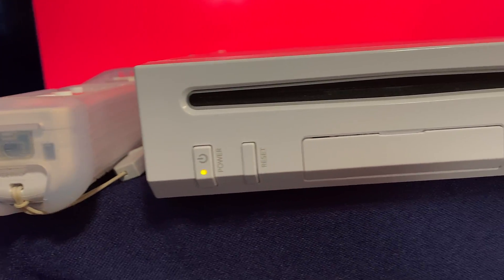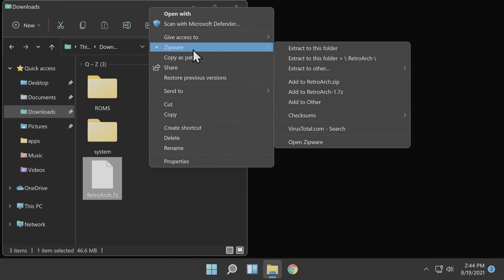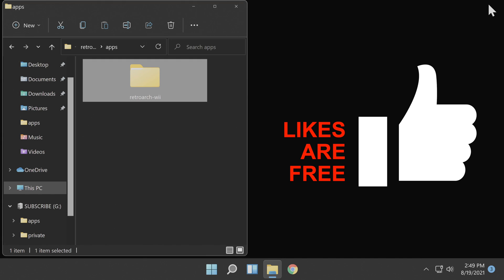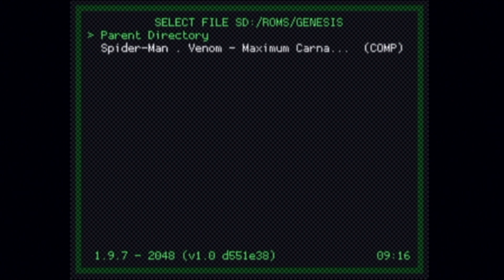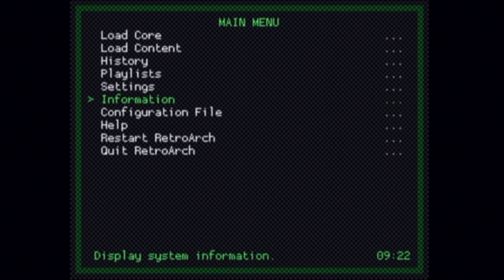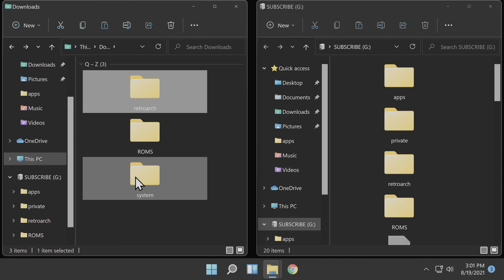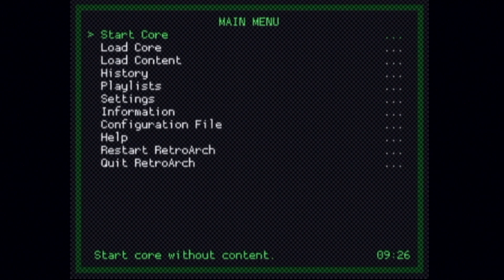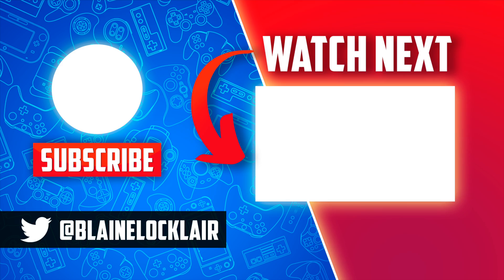Install RetroArch On Wii In JUST 9 MINUTES!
Learn how to install RetroArch on Wii and start playing retro games right away,

🌐 𝐋𝐈𝐍𝐊𝐒 🌐

🎮 𝐖𝐢𝐢 𝐌𝐄𝐑𝐂𝐇 𝐘𝐎𝐔'𝐋𝐋 𝐋𝐎𝐕𝐄! 🎮

Play Your Wii Through HDMI On Your Flat-Panel TV!
(Amazon link)

Or Get That Glorious 480p Component Output
(Amazon link)

Wii Sensor Bar For Wii &Wii U
(Amazon link)

32GB SD Card For Wii U

128GB SD Card For Wii U

Fast & Slim USB 128GB Drive For Playing Your Wii Backups

Wii Classic Controller Pro
(Amazon link)

⏱️ 𝐂𝐇𝐀𝐏𝐓𝐄𝐑𝐒 ⏱️

0:00 Retro Game Time!
0:26 Get The Download
2:34 It Needs To Make Folders
5:07 BIOS Files Needed
7:42 A Big Time Saver
9:09 Next Steps